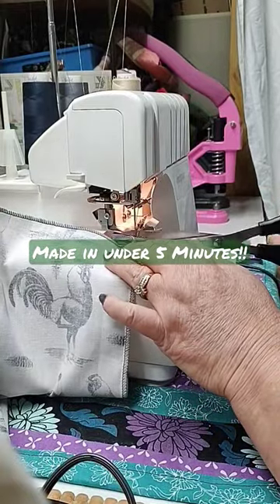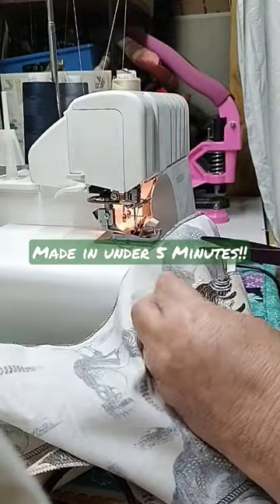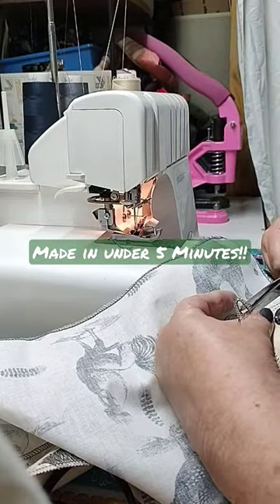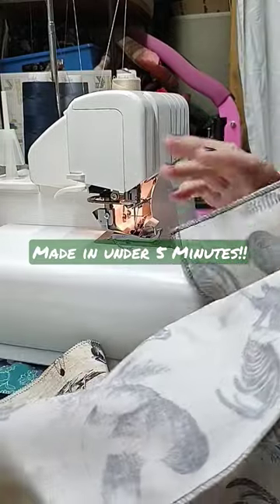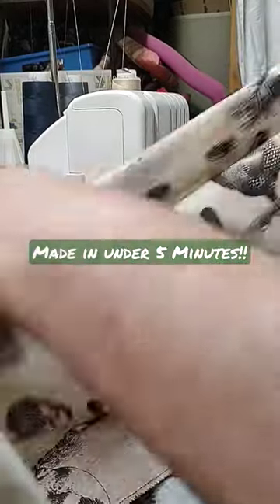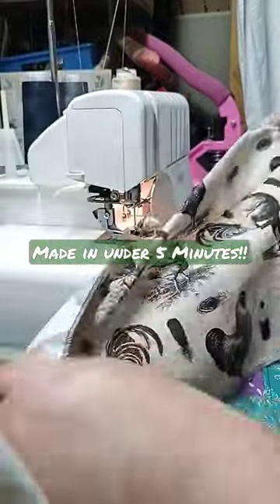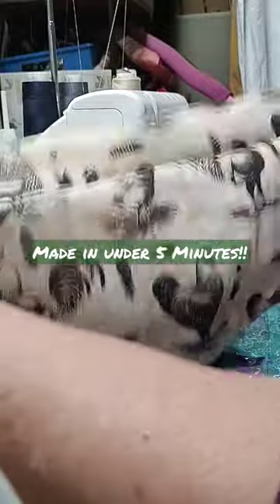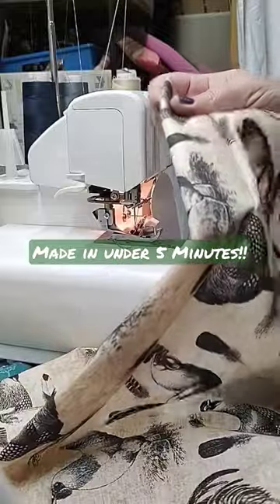5 minute curtains for your home!! 🤯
In this video, we show you how to make curtains, fast and simple sewing, using fabric that you purchase from anywhere. From how to cut the fabric through finishingcurtains and hemming, this video gives you DIY directions that will help you create beautiful home decor.

Mailing Address:

Practically Creative
1414 S. Parrot Avenue

NOTE: You MUST include the #319 in the address. Comes to a mailing center with hundreds of boxes.

Quilter's Builder Card Deck #1
Quilt Builder Card Deck #2
Juki TL2010Q
Juki Ruler Quilting Foot
Juki Teflon Presser Feet
Juki Presser Feet
Juki Bobbins

Prewound Bobbins I use for my Babylock Flourish II
Embroidery Thread for Flourish II
Water Soluble Stabilizer:

Brother SE 400: Not available Link for Brother SE600
Embroidery Hoops

My "Spare" Machine: Brother CS6000i
Surgical snips I use for my machines
Livingo Scissors
Fiskars Spring loaded Scissors

Be the Light you hope to see in others. Kindness is contagious. Cheaters Never Win. Truth Will Be Told.